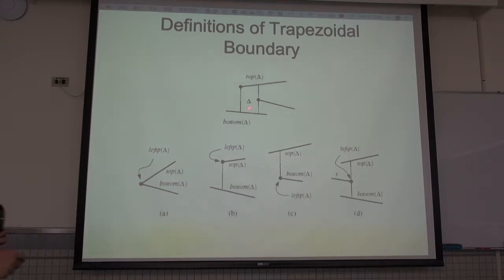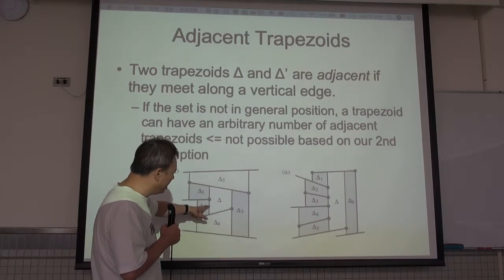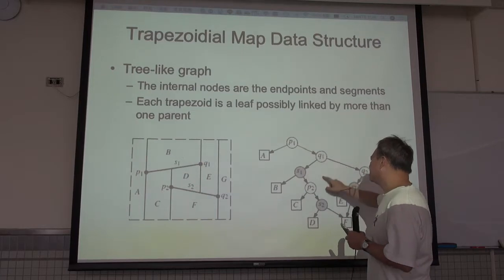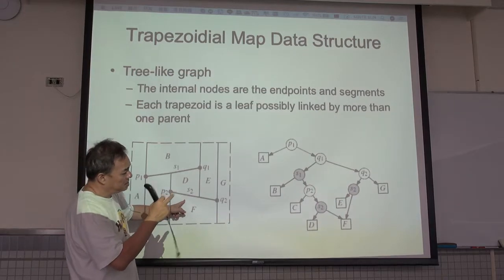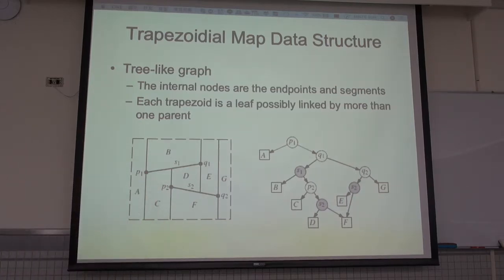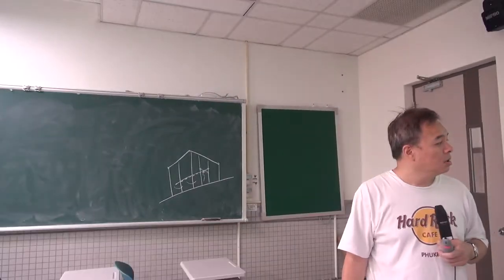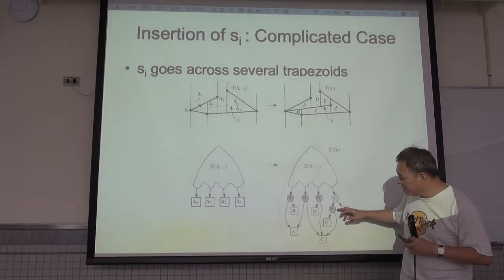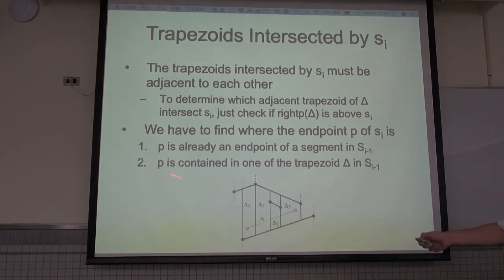計算幾何20191004part2